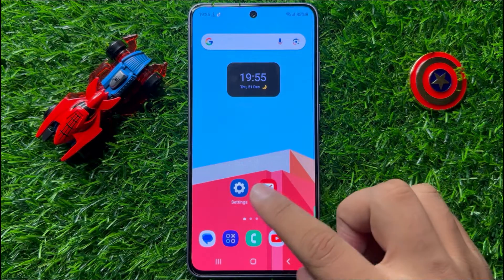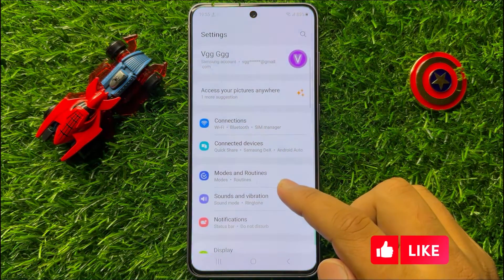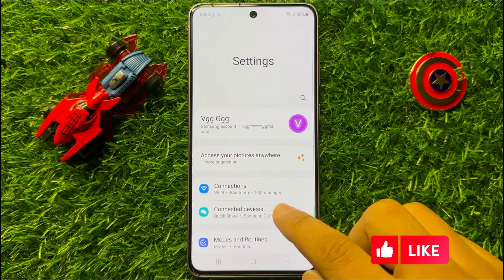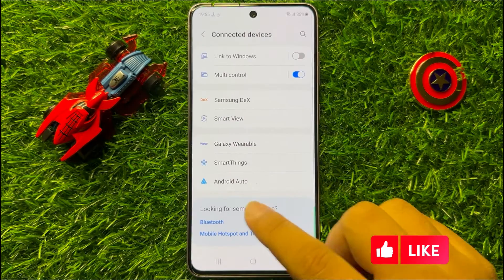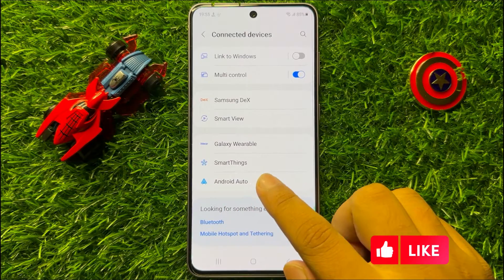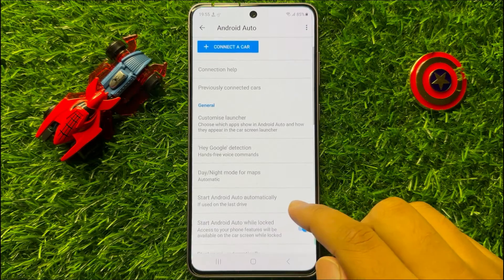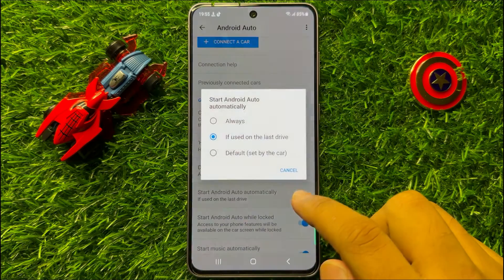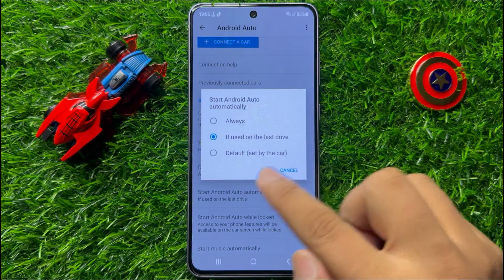Android auto not working on Samsung Galaxy S23 FE